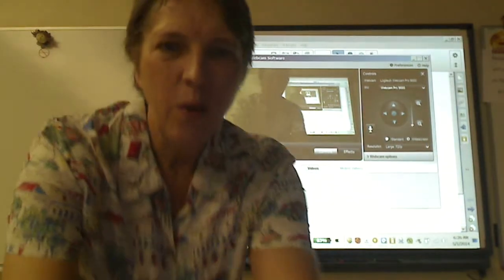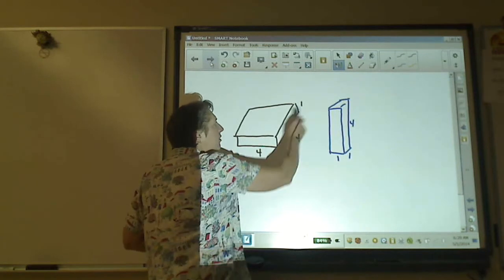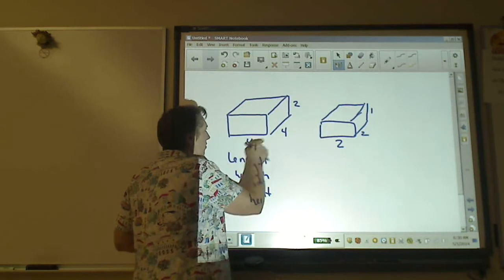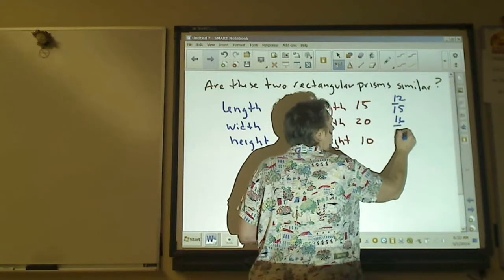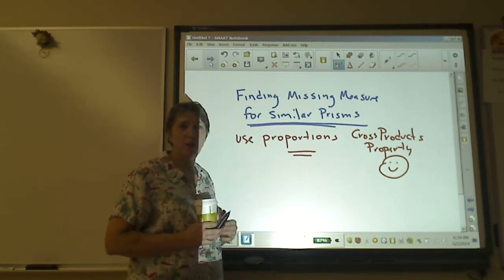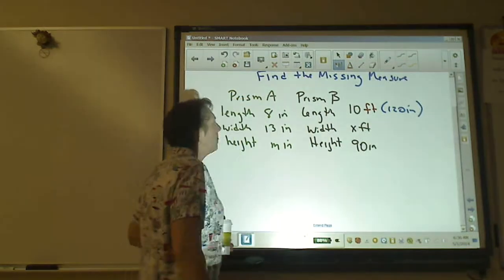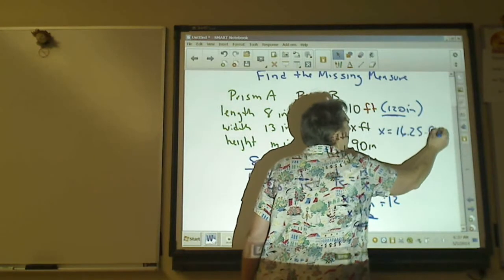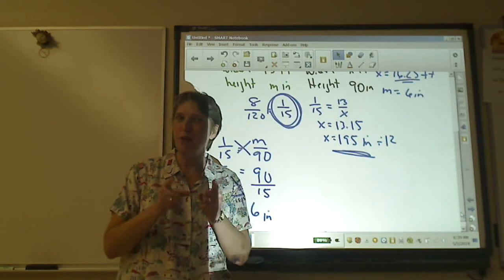Cojo's Math Chapter 9 7 Similar Prisms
Sheila Cohen Cranbrook Middle School for Boys'
CoJo's Math
Similar Prisms